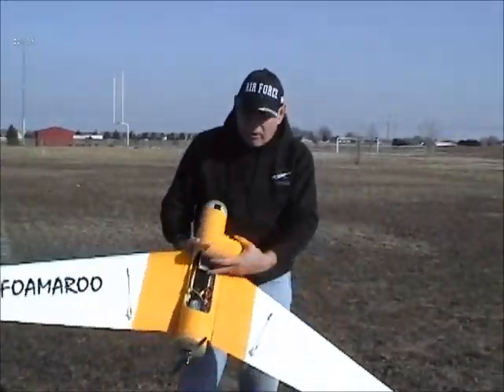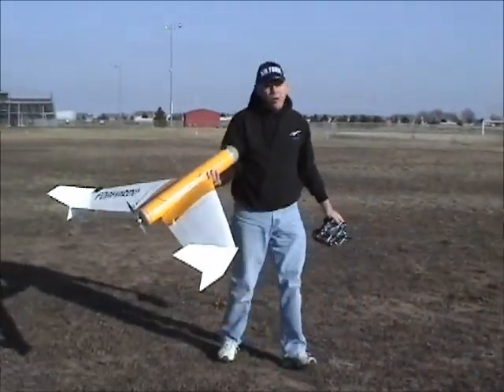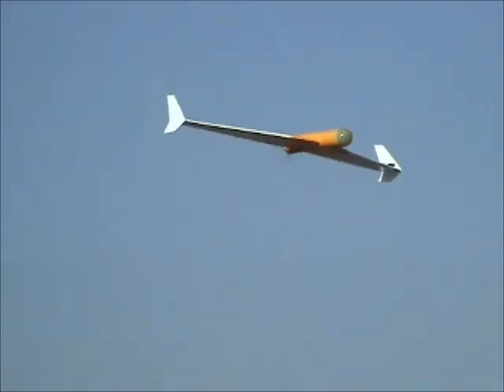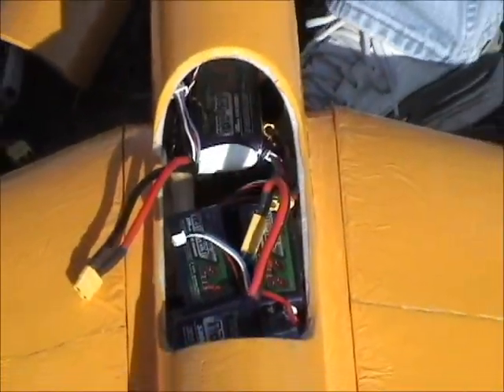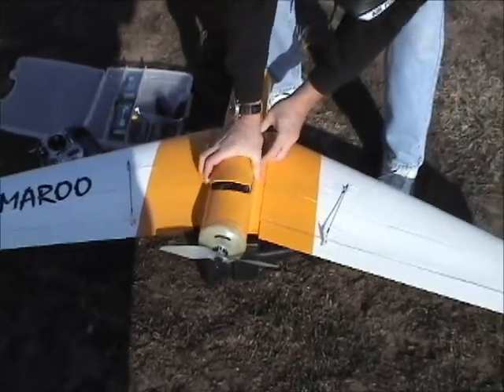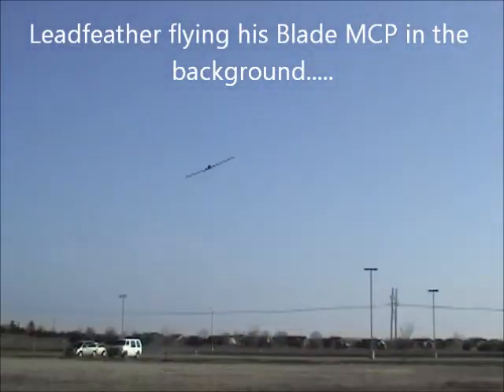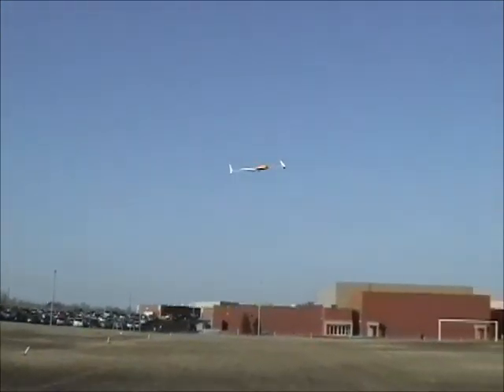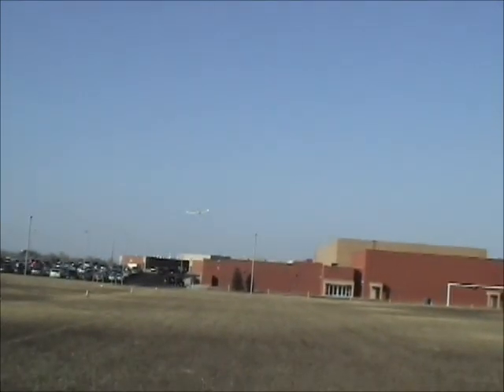Foamaroo Launch Technique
Demonstration on how to hand launch a Fomaroo loaded up to just under 5 pounds